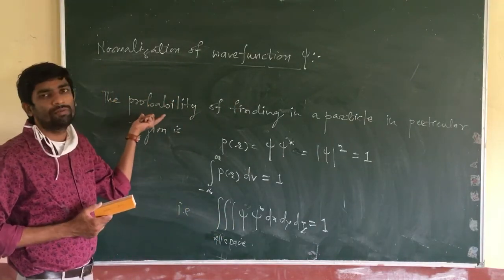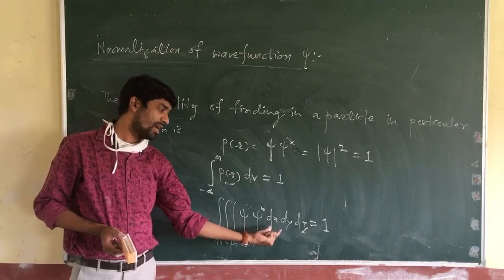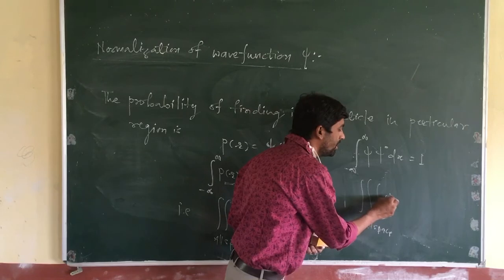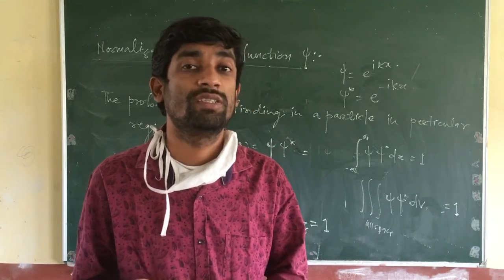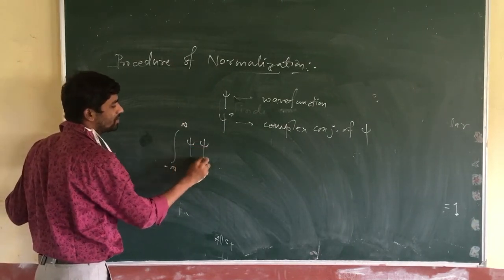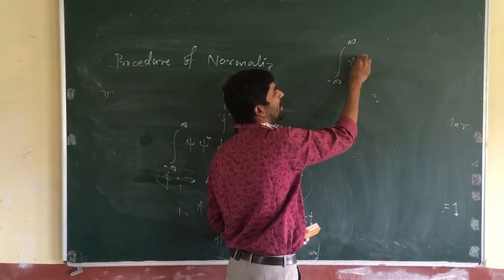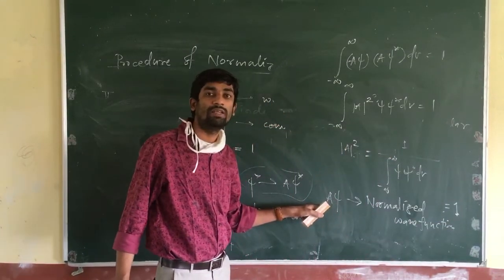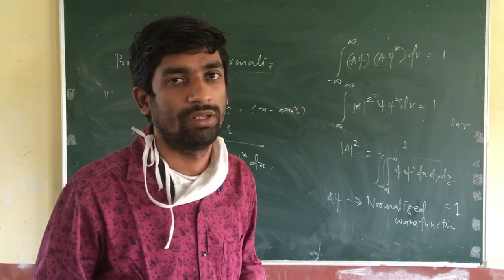Normalisation of wave function